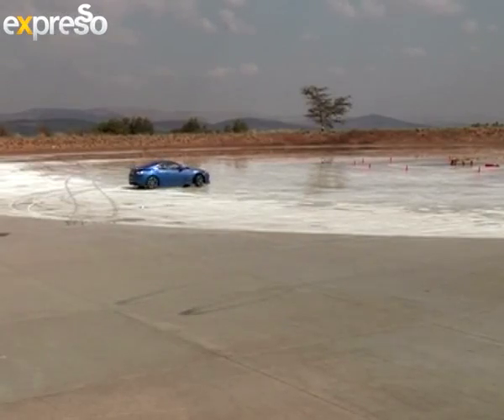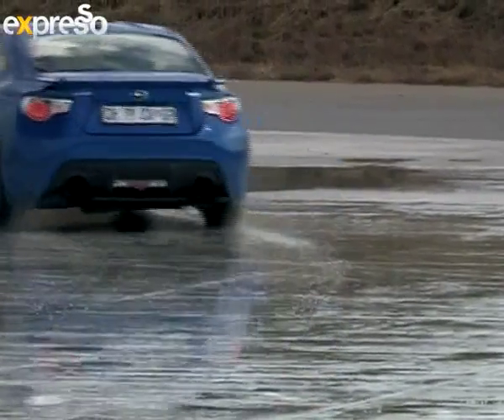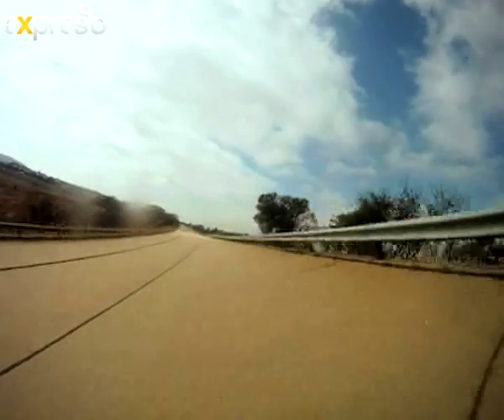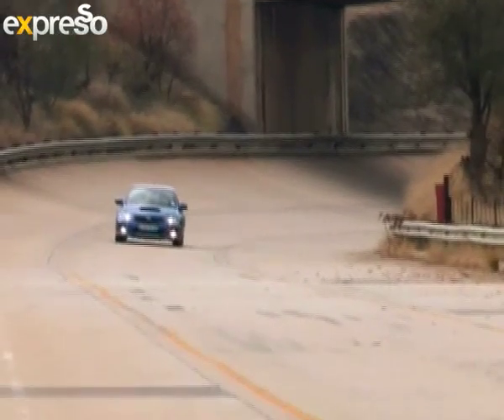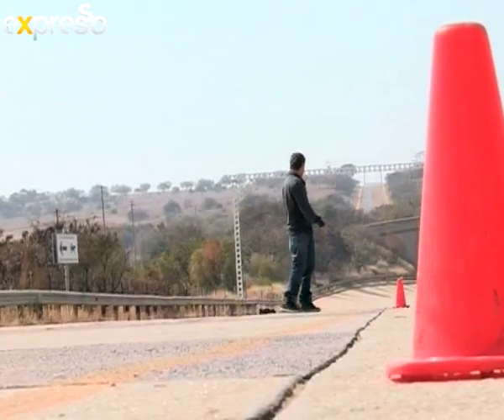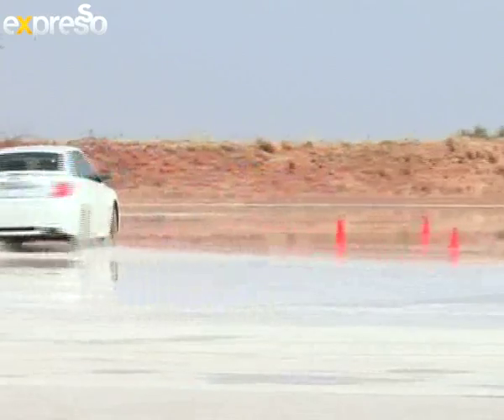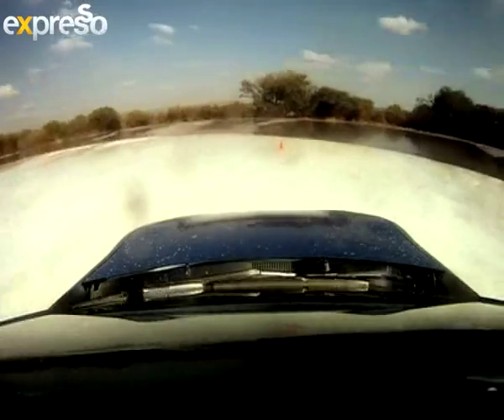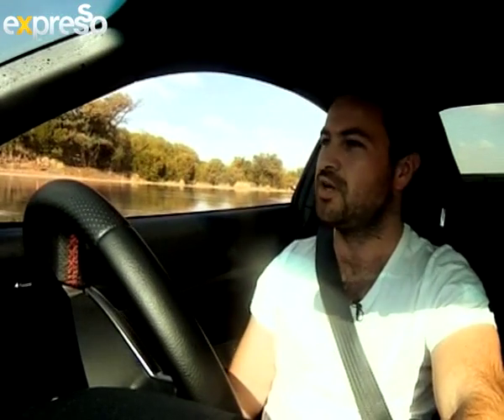Advanced driving course with Ciro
The course is open to anyone with a driver's license and aims to improve and teach new skills to help make you a safer driver.

However even with a strong focus on safety, the course offers up a lot of fun, as Ciro found out last week.